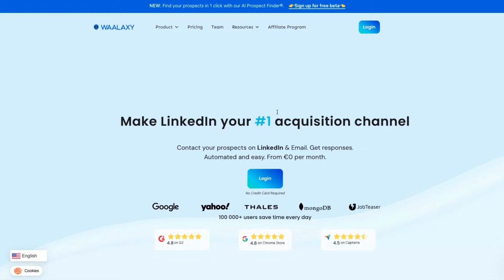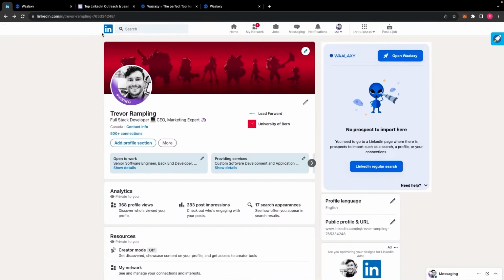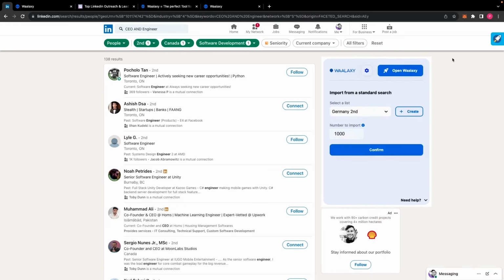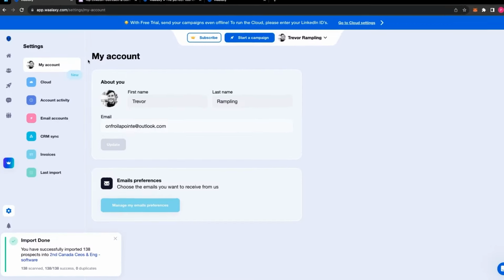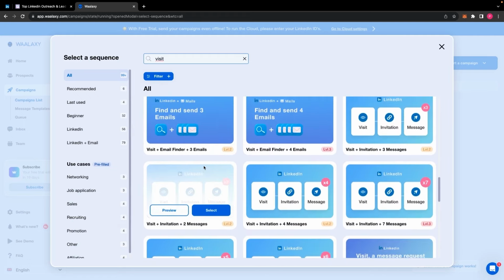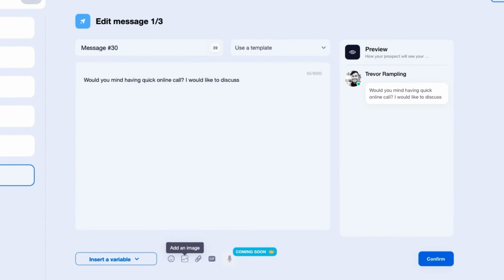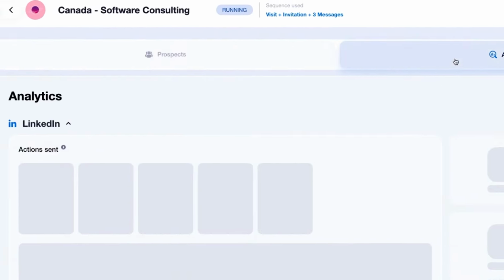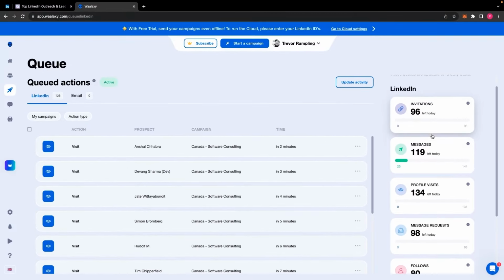Automated LinkedIn Messaging - Waalaxy How to Use for Free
Waalaxy for Free - Lead generation tutorial for beginners💡Learn how to find clients with LinkedIn.

In this video, I will show you how to get clients on LinkedIn using Waalaxy for free, a lead-generation automation tool without a sales navigator.

Timestamp:

00:00:25 - How to get Waalaxy for free
00:00:40 - Dashboard Introduction
00:00:55 - Lead Search & Import
00:02:05 - Campaign Setup
00:02:37 - How to write a good message
00:03:45 - Waalaxy promo code